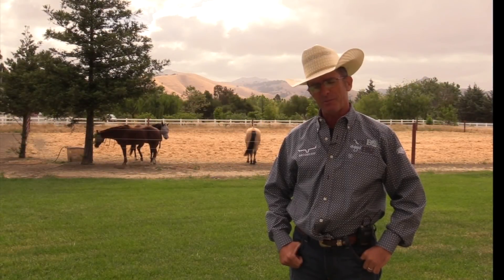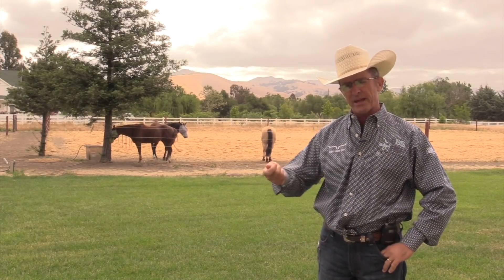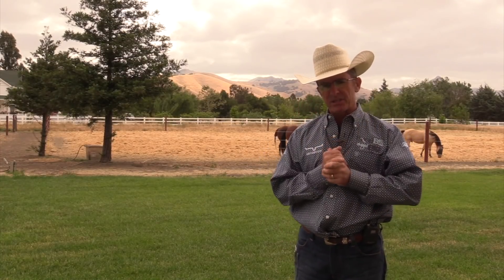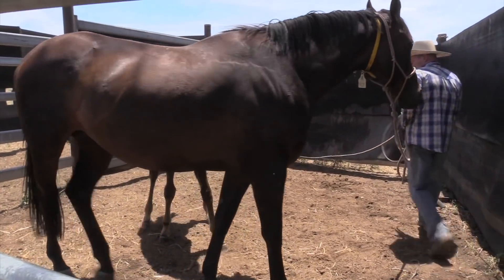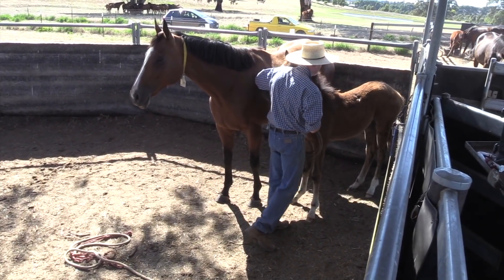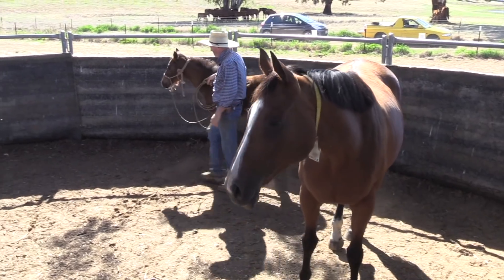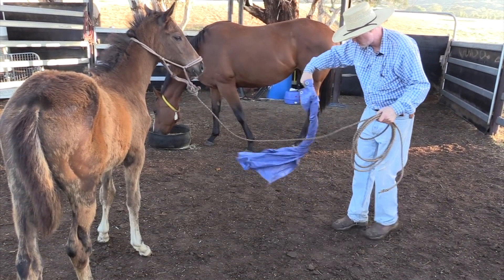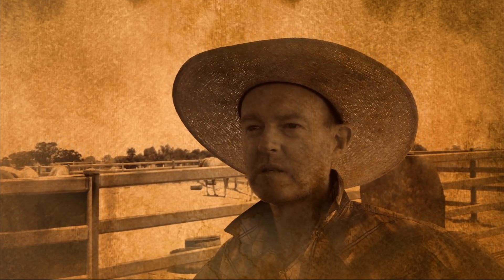The Principles of Training: Handling Unweaned Thoroughbred Foals Part 2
In Part 2 of Foal Handling with Luke Thomas we see how within four days Luke was able to calmly lead an unhandled thoroughbred foal around, away from it’s mother, all by creating trust and confidence. By the end of day six, these foals would rather come over to the fence and get scratched by me than be running around 50+ acres with all their friends.

I was able to put all of these ideas that Luke so expertly demonstrated into practice with our foal Chance. Never before had I been able to get connection from a foal with such ease, and as he has grown he has one of the coolest temperaments that I have ever had in a horse, he is always relaxed, yet is able to connect back to any of my asks immediately. The Chance series on the subscription goes in-depth into all the techniques used by Luke.

Warwick has hundreds of full length training videos filmed with REAL horses, REAL people, REAL problems in REAL time on his online video library.